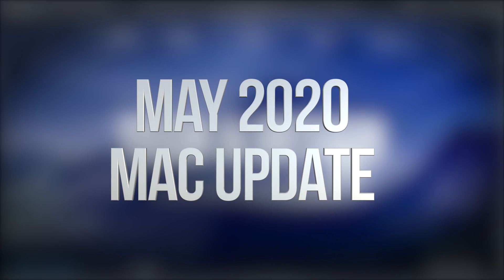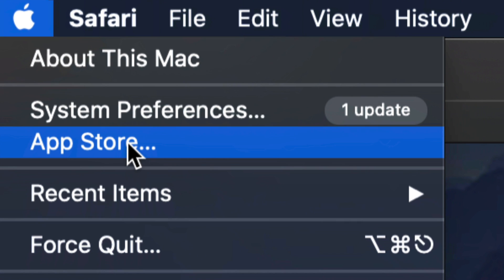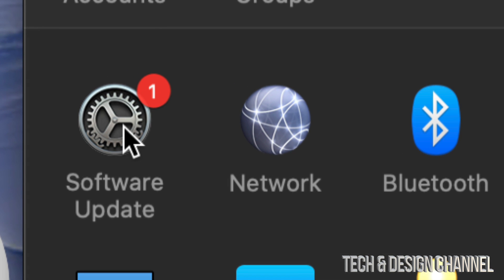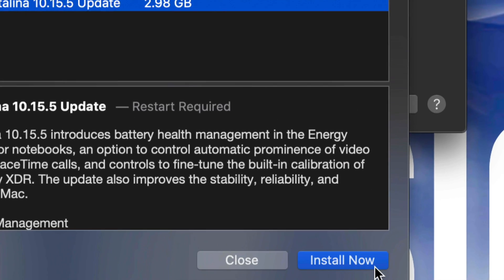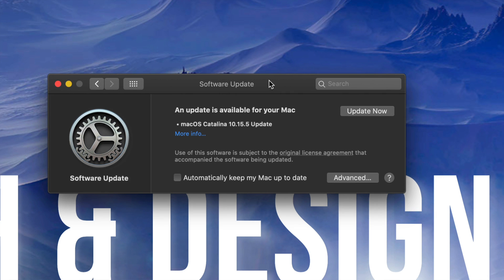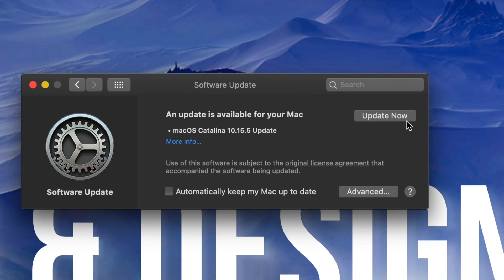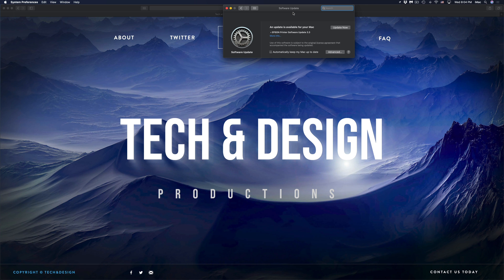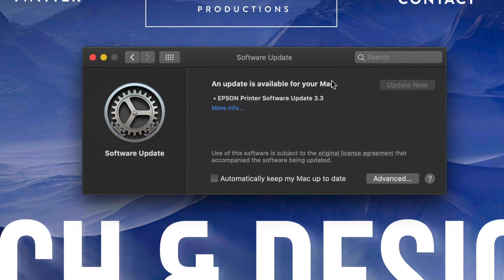Apple Latest Software Update for Macs: May, 2020 | MacBook, iMac, Mac mini, Mac Pro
How to Update to the latest software